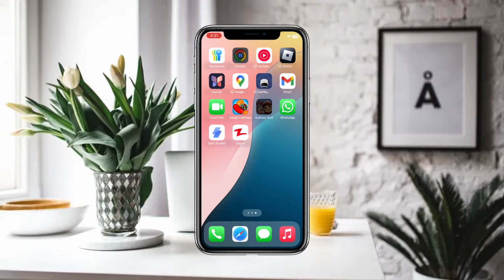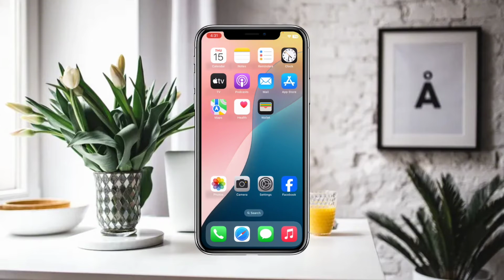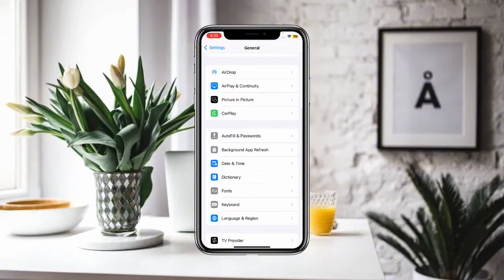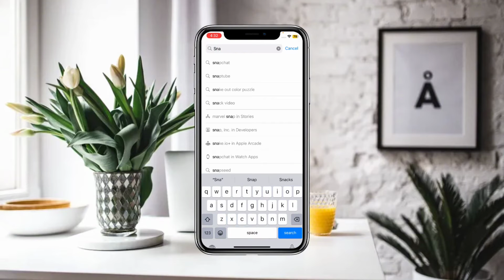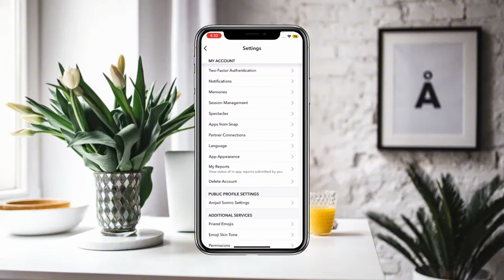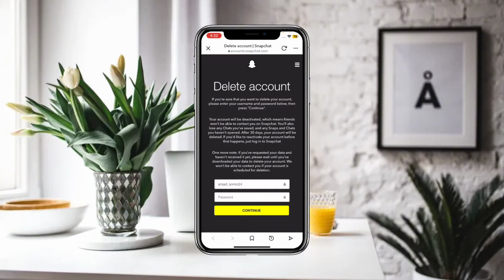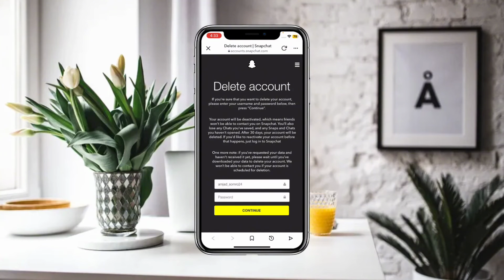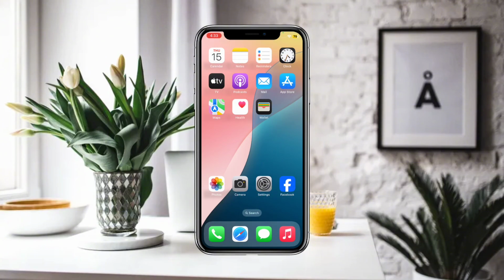How to Deactivate Snapchat Account on iPhone (2025) | Step-by-Step iOS Guide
Want to take a break from Snapchat? In this video, you'll learn exactly how to deactivate your Snapchat account using your iPhone, step by step.

📱 Whether you're tired of social media, looking for a digital detox, or just want to temporarily step away, this tutorial shows you the fastest and safest way to deactivate Snapchat on iOS in 2025.

📌 This method is simple and works for the latest iOS 18 on iPhone.

🔍 What You Will Discover in This Video:

How to deactivate your Snapchat account from iPhone

Step-by-step guide through the Snapchat website (required)

What happens when you deactivate Snapchat

How long Snapchat deactivation lasts

Difference between deactivation and permanent deletion

How to reactivate your Snapchat later

Privacy tips before deactivation

Troubleshooting issues during account deactivation

💡 Whether you're using Snapchat for fun or business, knowing how to deactivate your account safely is essential for better control over your digital life.

deactivate snapchat iphone

how to deactivate snapchat account on iphone

snapchat deactivation 2025

ios 18 snapchat settings

delete snapchat temporarily

snapchat account pause

snapchat iphone tutorial

deactivate snapchat ios guide

snapchat how to deactivate

temporarily deactivate snapchat

snapchat deactivate step by step

snapchat break guide

iphone social media detox

snapchat deactivate without deleting

snapchat deactivate link iphone

ios 18 guide snapchat

iphone help snapchat settings

deactivate snapchat usa

snapchat deactivate vs delete

tech guide snapchat

how to deactivate snapchat on iphone

deactivate snapchat account ios 18

snapchat account settings iphone

how to take a break from snapchat

deactivate vs delete snapchat

snapchat privacy settings ios

snapchat deactivate link

temporarily disable snapchat iphone

how to deactivate snapchat 2025

ios 18 how to delete snapchat

remove snapchat iphone guide

snapchat help center deactivate

snapchat pause account

how to deactivate snap account

iphone snapchat guide

deactivate snapchat on mobile

how to quit snapchat

iphone social media settings

snapchat ios 18 deactivate

snapchat turn off account